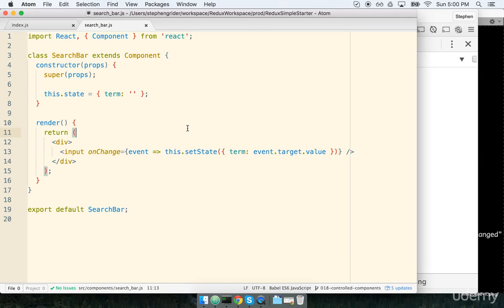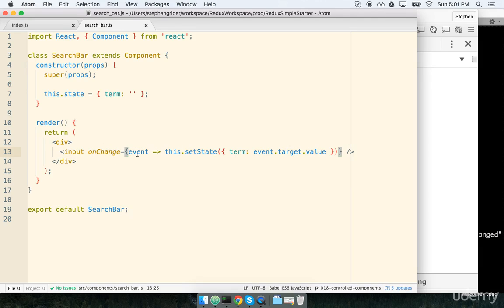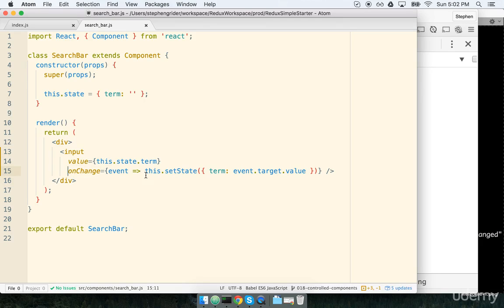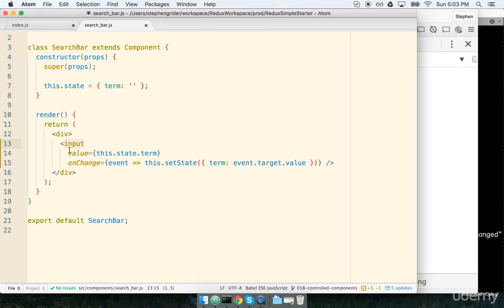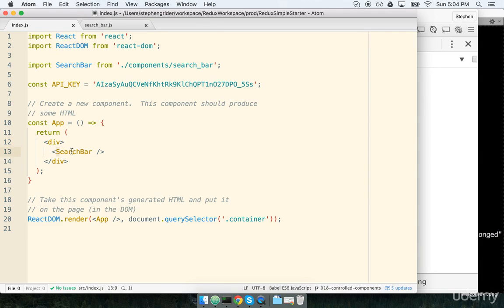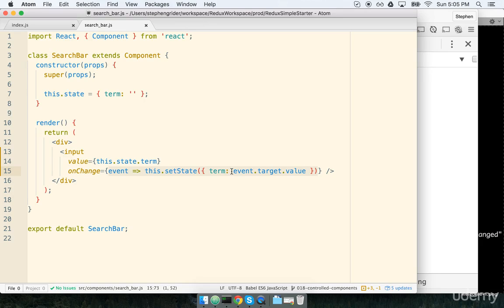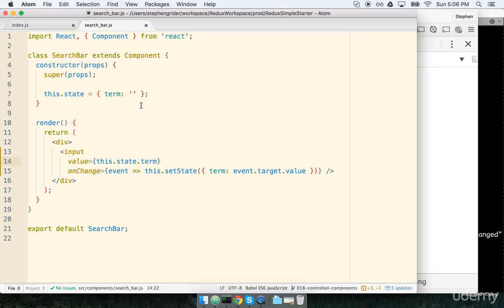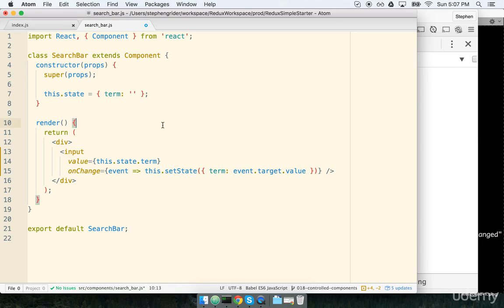1019 Controlled Components